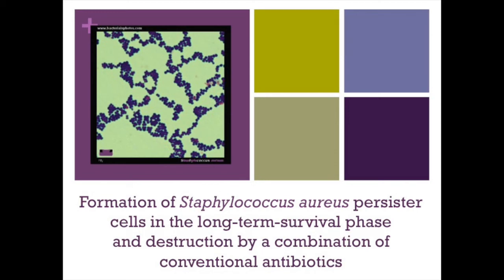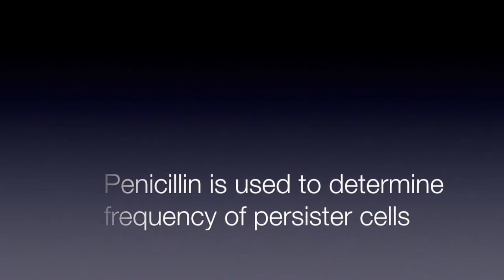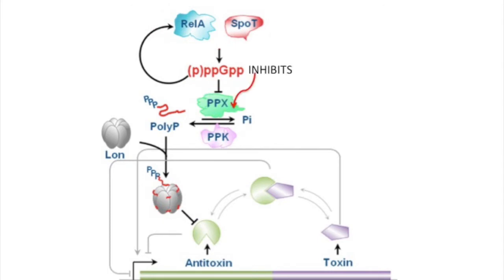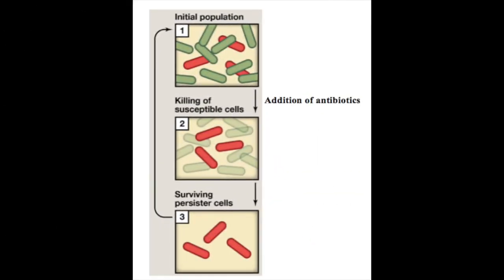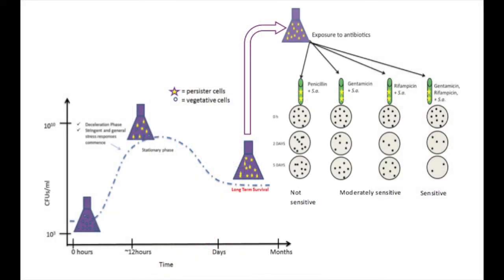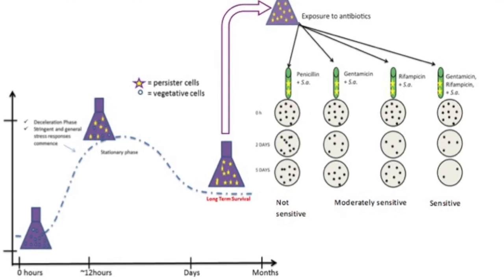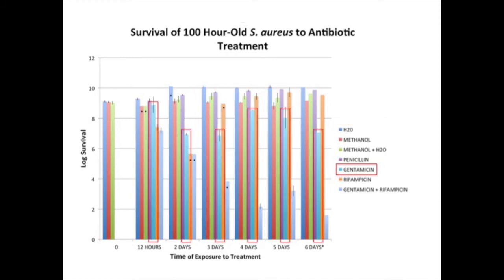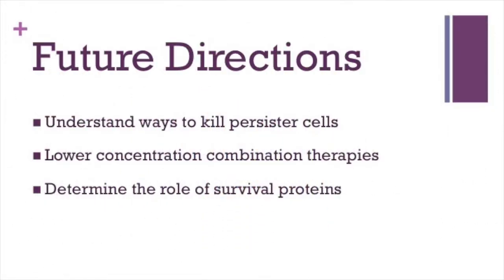BMB 488 Final Presentation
References:

Bigger, J.W. (1944) Treatment of staphylococcal infections with penicillin. Lancet 244, 497–500.

Fauvart, M. et al. (2011) Role of persister cells in chronic infections: clinical relevance and perspectives on anti-persister therapies. J. Med. Microbiol. 60, 699

Garzoni, C., William, L.K., Return of the Trojan horse: intracellular phenotype switching and immune evasion by Staphylococcus aureus, EMBO Molecular Medicine, 2011. Online.

Knabel, manuscript in preparation, 2014.

Lechner, S., Lewis, K., Bertram, R., Staphylococcus aureus persisters tolerant to bactericidal antibiotics, J. Mol. Micrbiol. Biotechnol., 2012. 22: p. 235-244.

Lewis, Kim. (2010) Persister cells. Annu. Rev. Microbiol. 64, 357–372.

Maisonneuve, Etienne, and Kenn Gerdes. "Molecular mechanisms underlying bacterial persisters."

Maisonneuve, Etienne, Manuela Castro-Camargo, and Kenn Gerdes. "(p) ppGpp controls bacterial persistence by stochastic induction of toxin-antitoxin activity."

Wang, X., Wood, T., Toxin-antitoxin systems influence biofilm and persister cell formation and the general stress response, Appl. Enviorn. Microbiol., 2011. 77:16 p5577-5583.